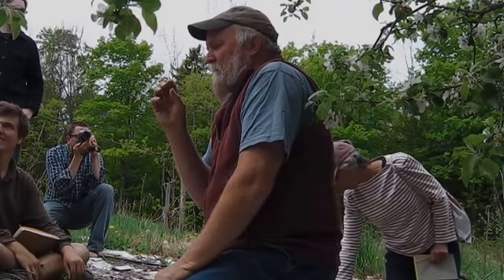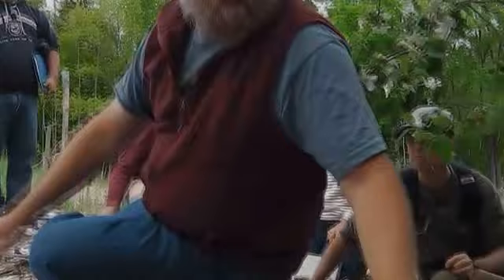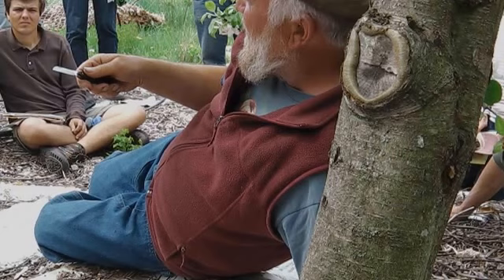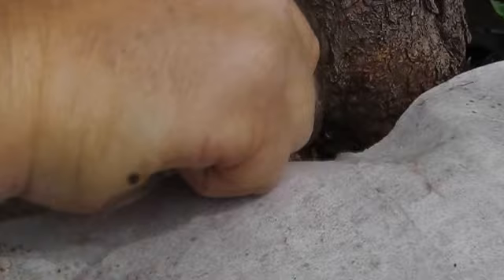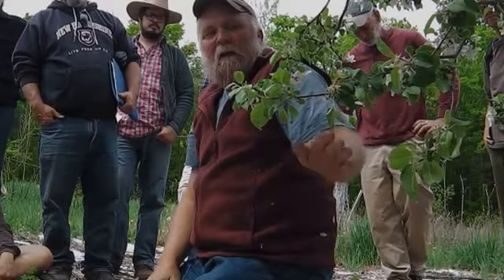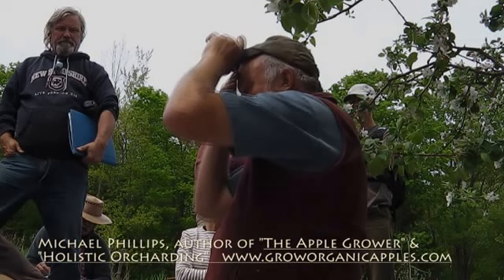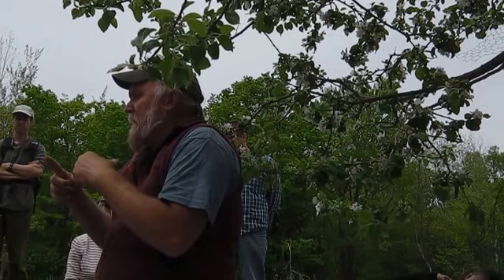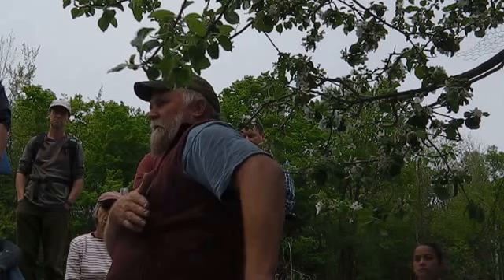Discovering the Apple Borer with Michael Phillips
Probing the flesh of the trunk in search of the borer and a discussion of neem oil and trunk treatment